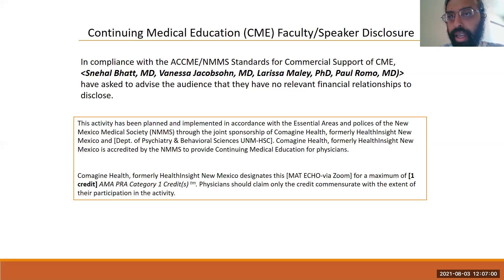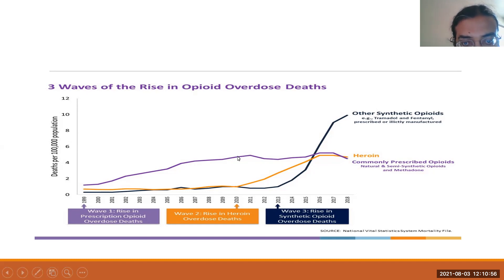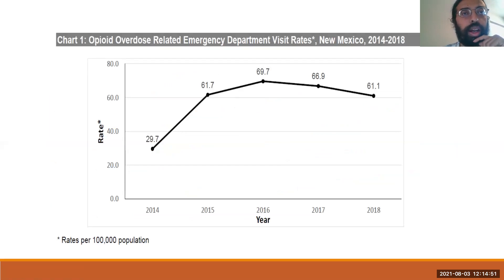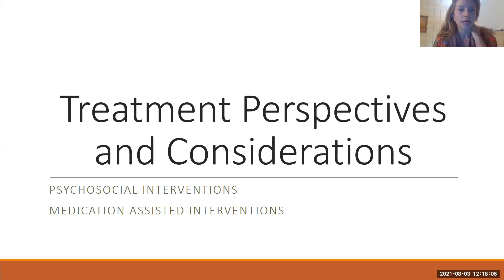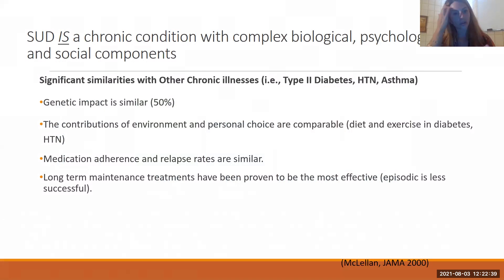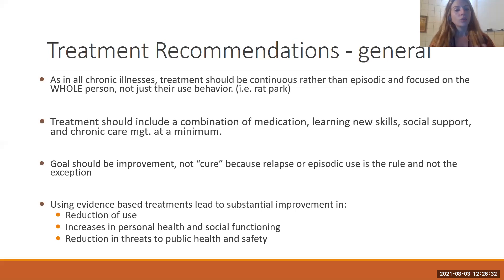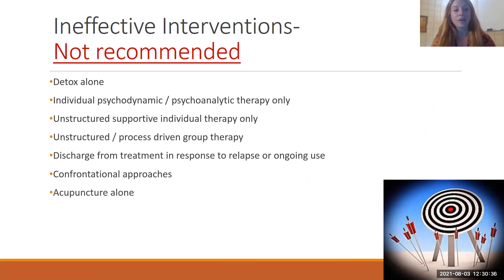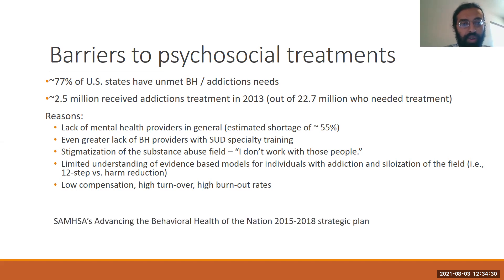Overview of OUD and MAT 8.3.2021